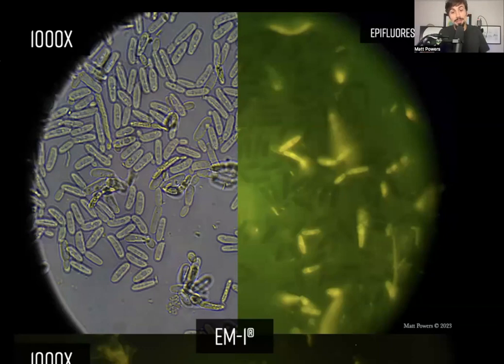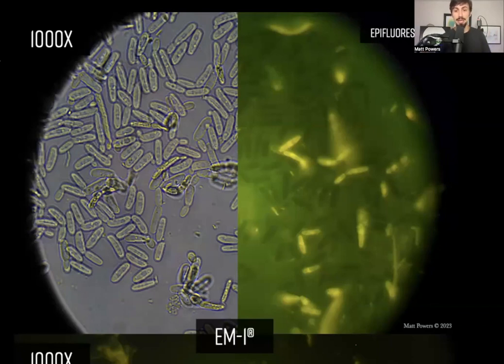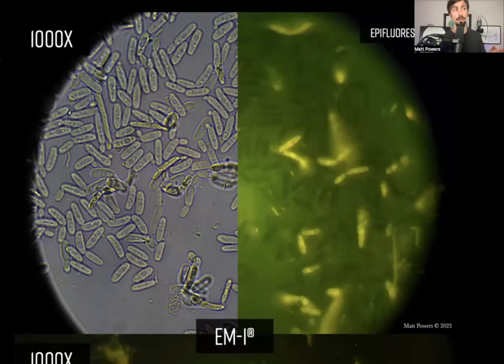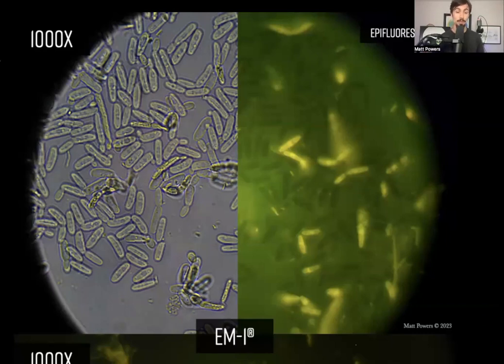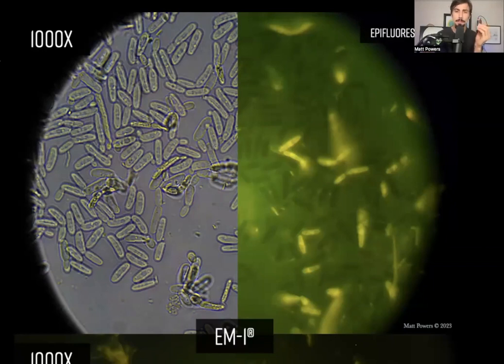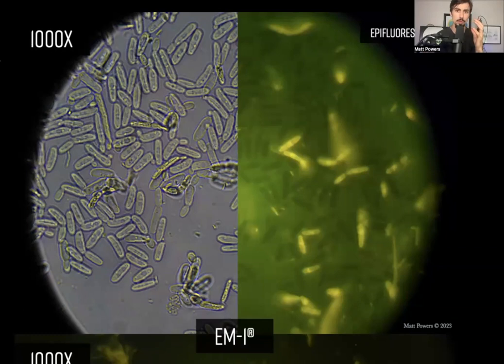Microbes CARRY NUTRIENTS that HIDE on TESTS!!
Are you looking at your Biofertilizers, EM, LAB, compost, & other microbial amendments under the microscope? Are you using Epifluorescence microscopy?

+ Download the FREE Soil Microbe Poster!!